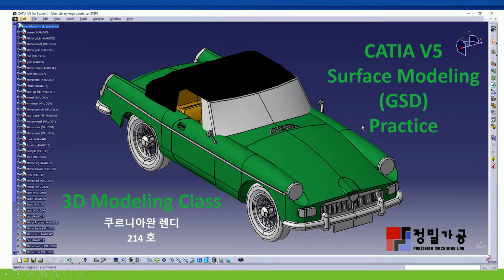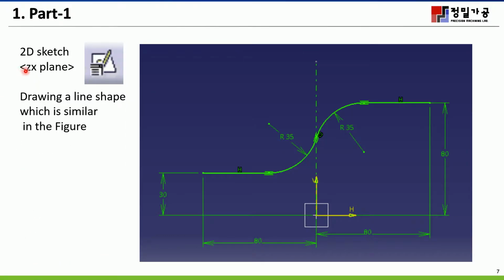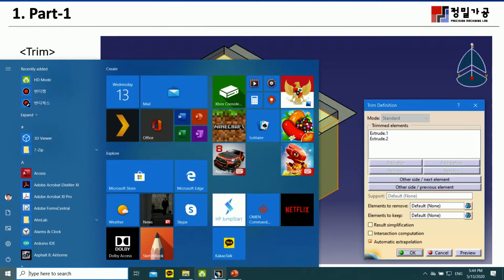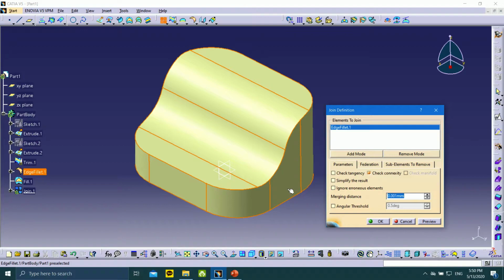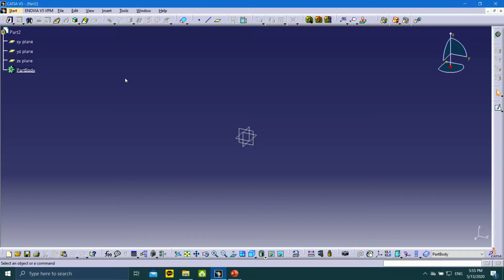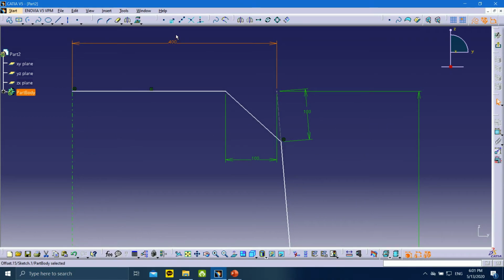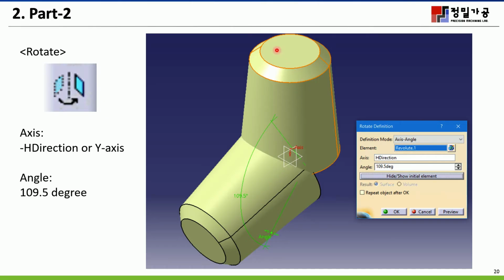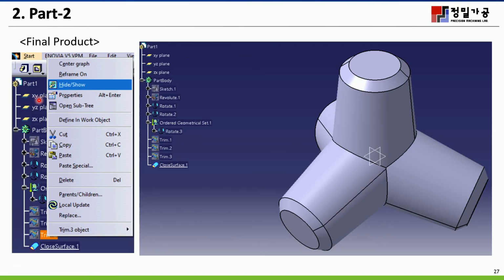3D Modeling Class - CATIA - GSD Practice - 10th Week - Part1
This is online lecture of CATIA- GSD Practice for 10th Week (First Part)
Topic:
Practice of Generative Shape Design (GSD)
-Part 1
-Part 2